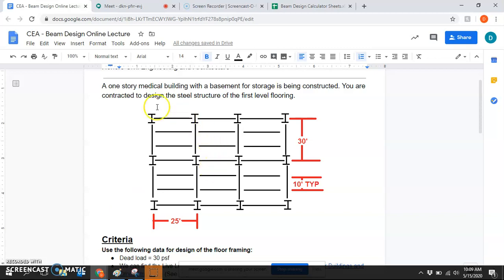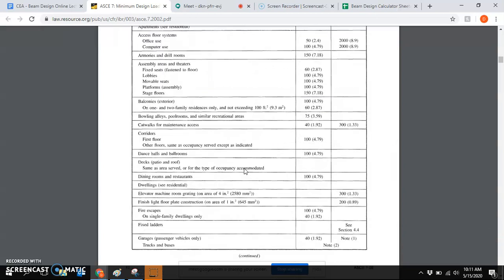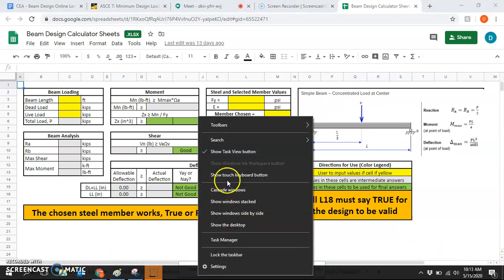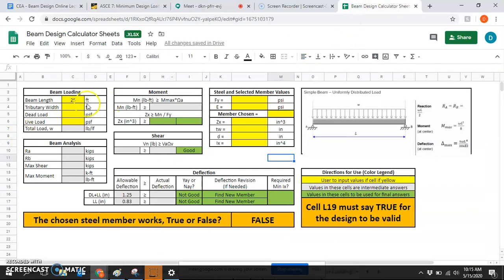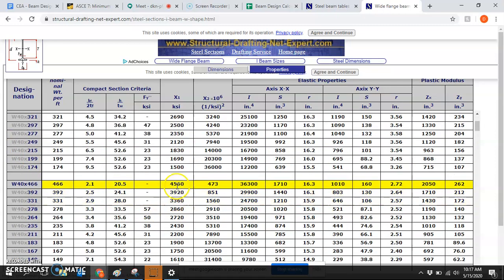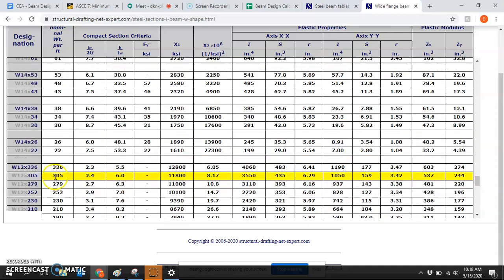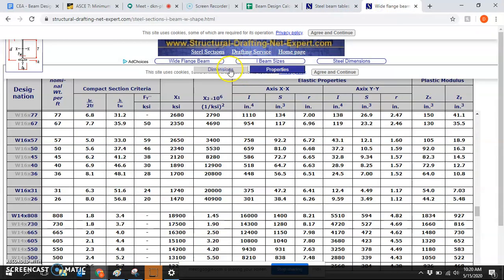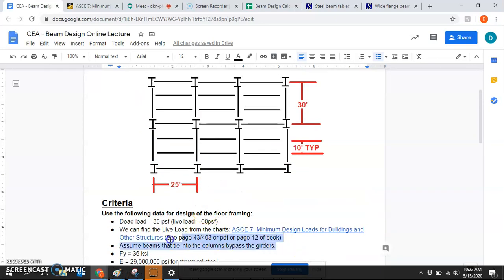Beam Lecture 1 of 2